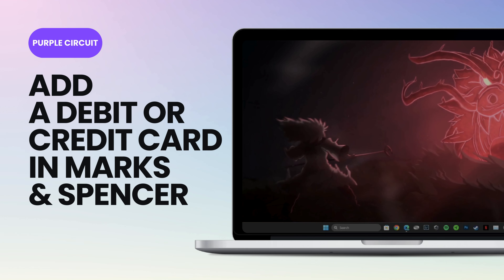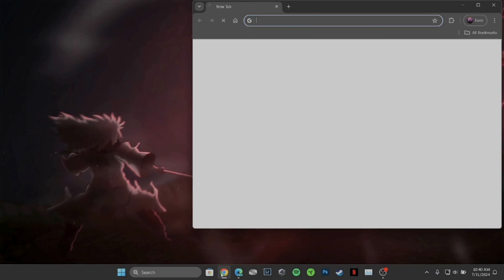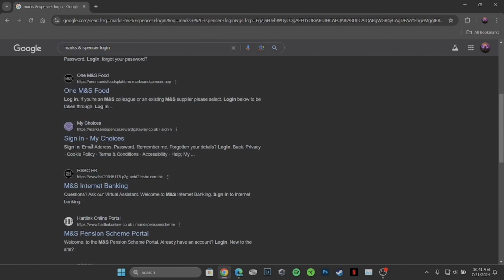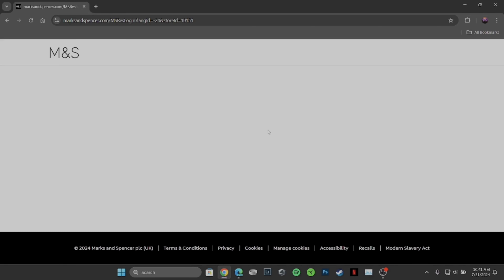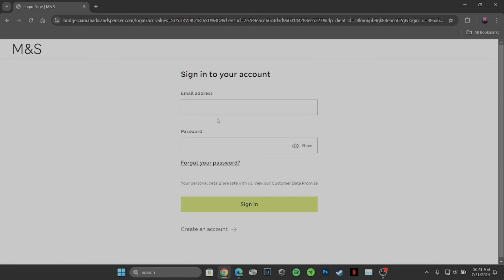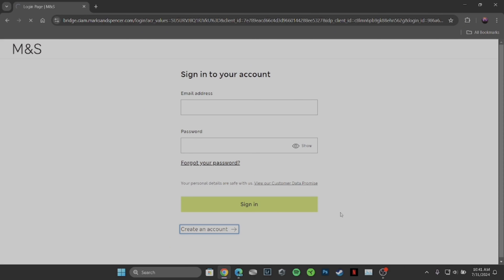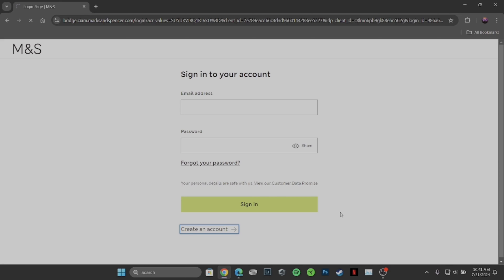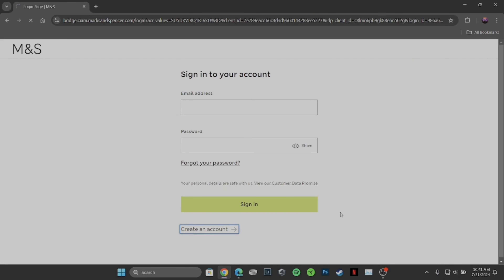How to Add Debit or Credit Card on Marks & Spencer | Add M&S Credit Card To Wallet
How to Add a Debit or Credit Card on Marks & Spencer | Add M&S Credit Card to Wallet

Looking to streamline your shopping on Marks & Spencer by adding a payment card? Here’s a straightforward guide to help you in 2024.

In this guide:
0:00 - Introduction
0:05 - How to Add a Debit or Credit Card on Marks & Spencer

Learn how to easily add your debit or credit card to your Marks & Spencer account, or incorporate your M&S Credit Card into your digital wallet. This guide will take you through the steps to access your account settings on the M&S website or app, navigate to the payment methods section, and securely enter your card details. Adding your card not only facilitates smoother transactions but also enhances your shopping experience by enabling faster checkouts and access to exclusive offers.

Elevate your shopping at Marks & Spencer by setting up your payment methods today!